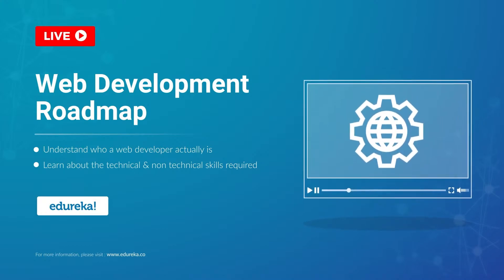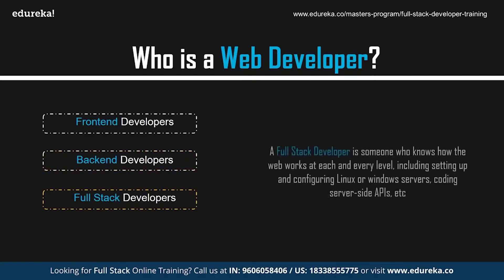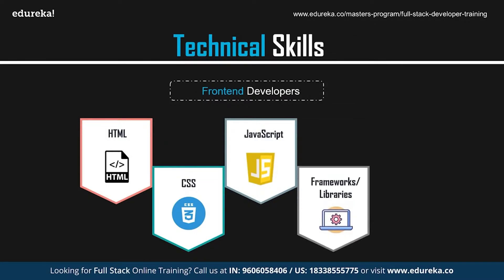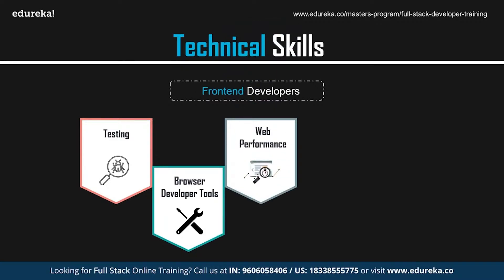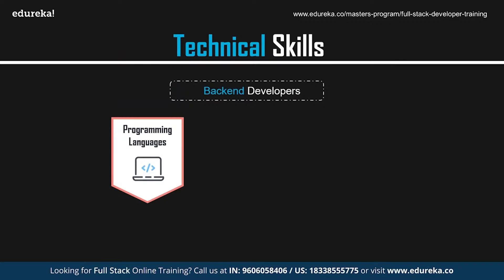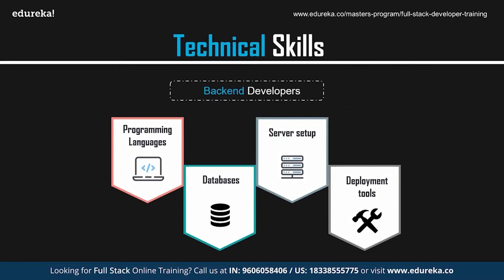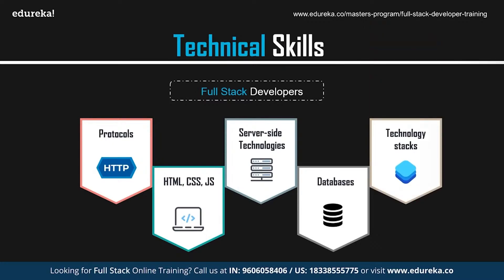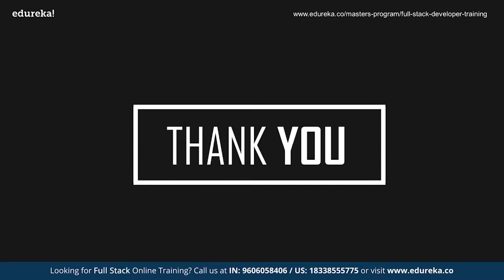Web Development Roadmap | How to become a Web Developer | Full Stack Training | Edureka Rewind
🔥 𝐄𝐝𝐮𝐫𝐞𝐤𝐚 𝐖𝐞𝐛 𝐃𝐞𝐯𝐞𝐥𝐨𝐩𝐞𝐫 𝐂𝐞𝐫𝐭𝐢𝐟𝐢𝐜𝐚𝐭𝐢𝐨𝐧 𝐓𝐫𝐚𝐢𝐧𝐢𝐧𝐠 𝐂𝐨𝐮𝐫𝐬𝐞 (Use code "𝐘𝐎𝐔𝐓𝐔𝐁𝐄𝟐𝟎")
This Edureka video on "Web Development Roadmap" highlights all the required skills you need to master in order to become a web developer. This will help you in taking the right step towards the world of web development.